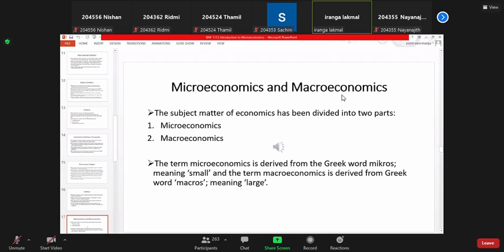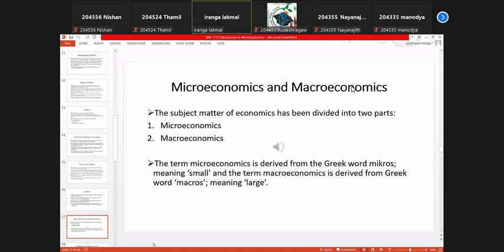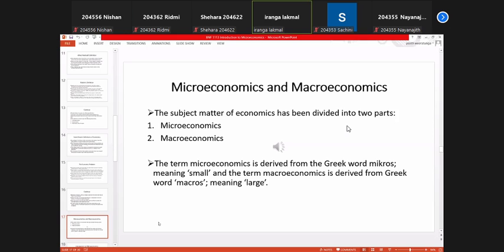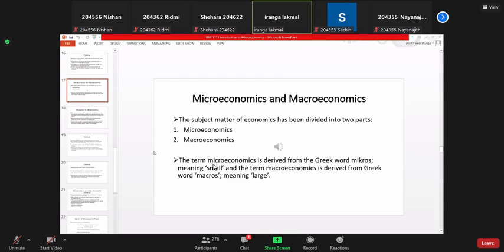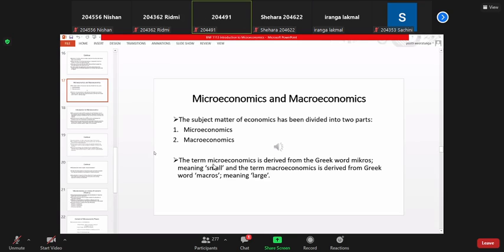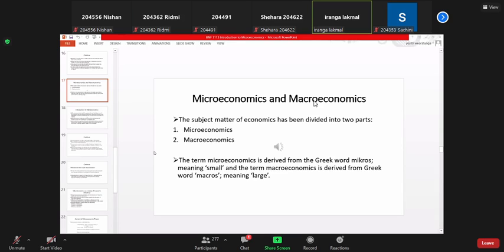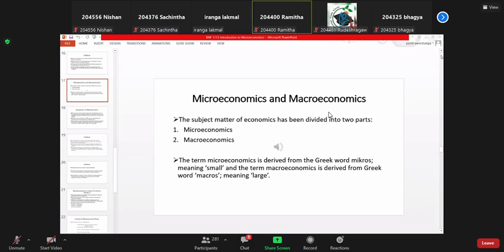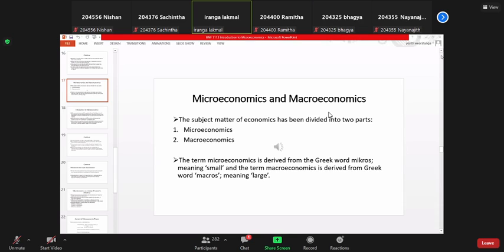Micro 2021/09/03 (part 01)